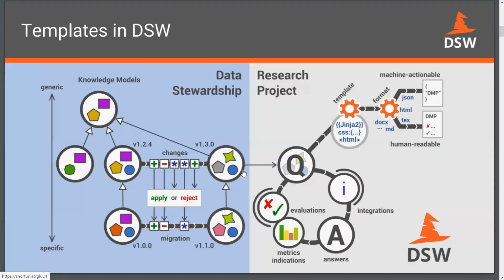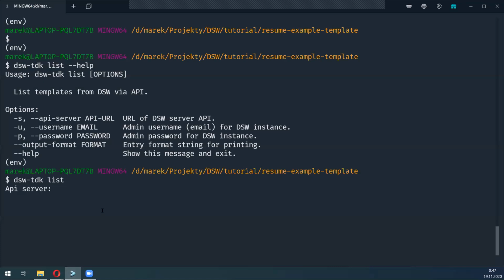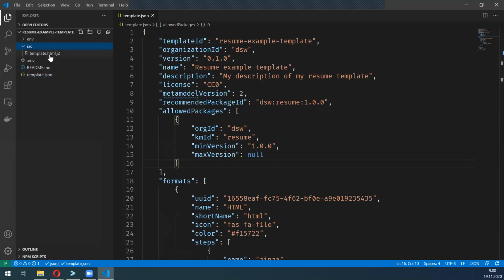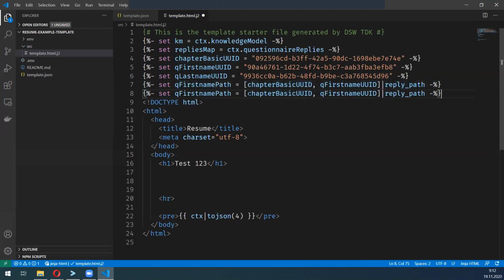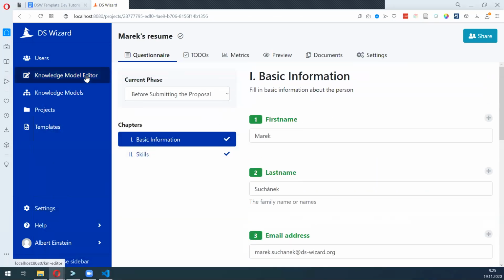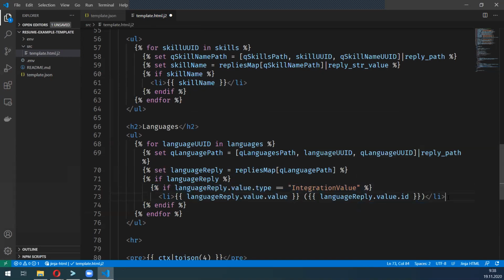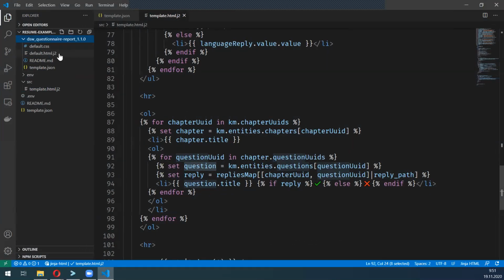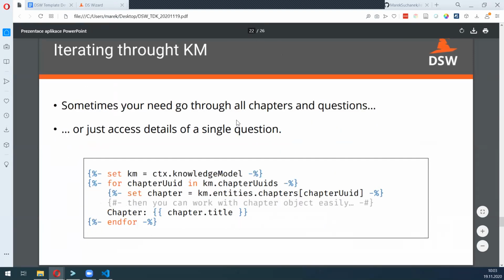DSW Template Development Kit Tutorial (Nov 2020)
Data Stewardship Wizard (ds-wizard.org) is a flexible questionnaire-based tool that uses Jinja2 templates to produce documents. It allows creating documents in practically any textual format. Such documents can be intended for both humans (HTML, Markdown, reStructuredText, etc.) and machines (e.g. RDF, YAML, or JSON). Our Template Development Kit (DSW TDK) is a command-line tool to make the work on templates efficient. In this tutorial, we demonstrate all the features of TDK (v2.8.1) and also how to access and print out replies from a questionnaire using Jinja2 templates.

Parts:
- 00:00 = Introduction to templates in DSW
- 07:20 = Installation of DSW TDK
- 13:08 = Connecting to DSW API
- 19:00 = Creating new template
- 29:06 = Exploring document context
- 36:57 = Use value questions and replies
- 44:33 = Use options (and follow-up) questions
- 54:26 = Use list questions
- 1:01:06 = Use integration questions
- 1:10:58 = Creating generic template
- 1:17:29 = Get template from DSW and investigate it
- 1:19:23 = Add more formats in a template
- 1:25:26 = Versioning and packaging a template